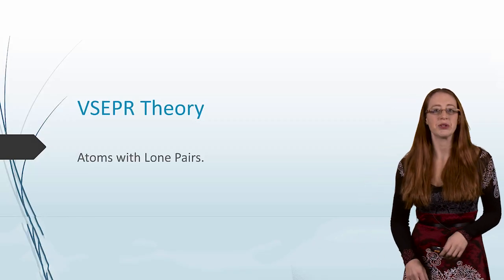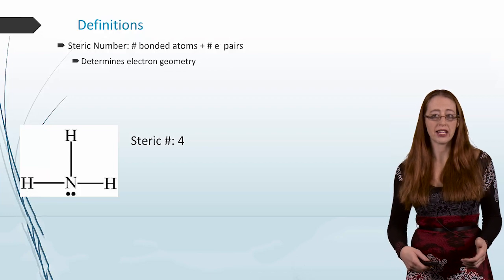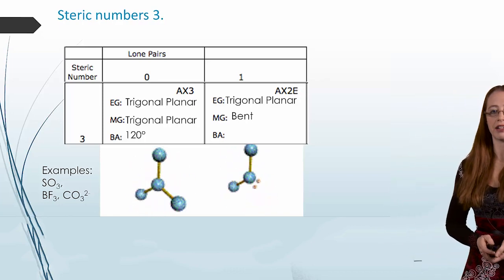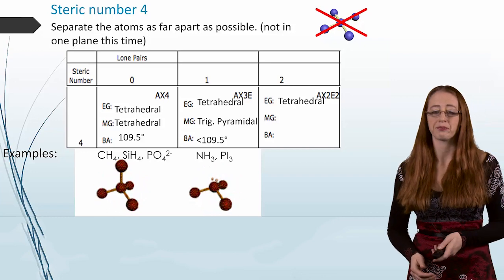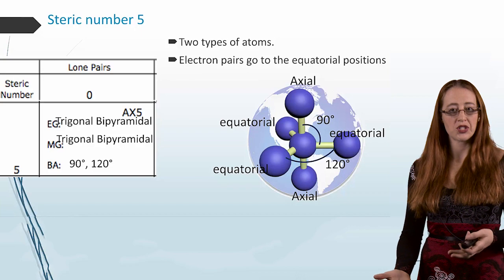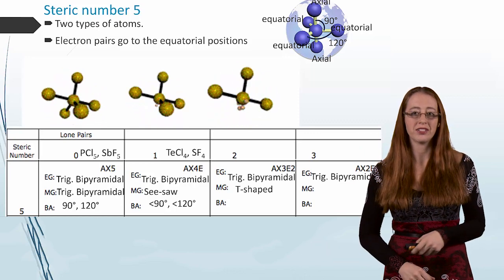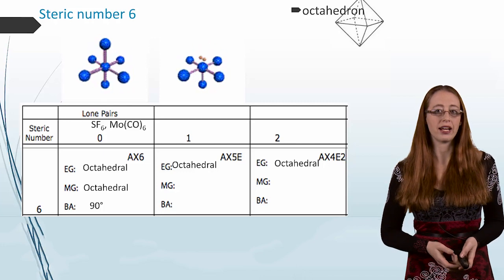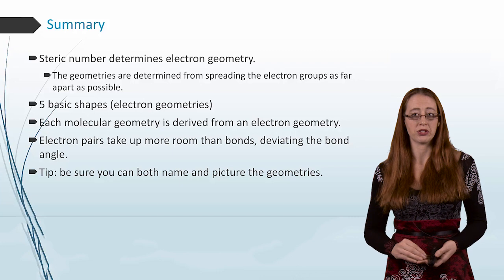Chem 1A: VSEPR Theory